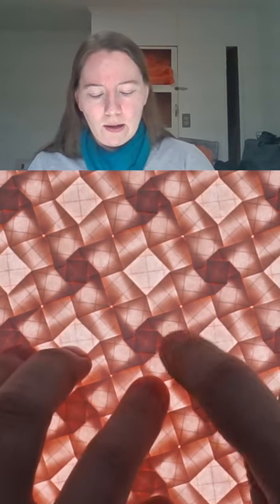Rosebush Origami Tessellation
Options abound once you move your symmetry points far enough apart!

Get the crease pattern for this tessellation and all of my hundreds of other designs